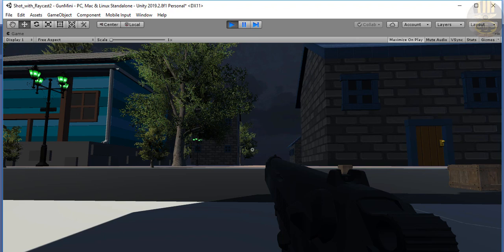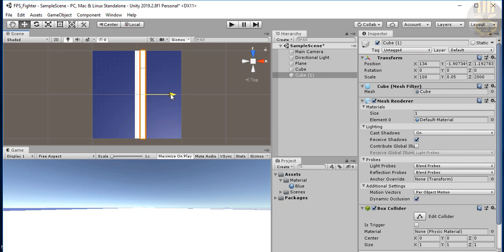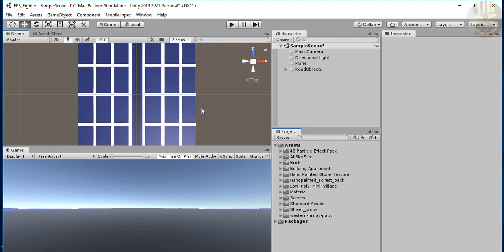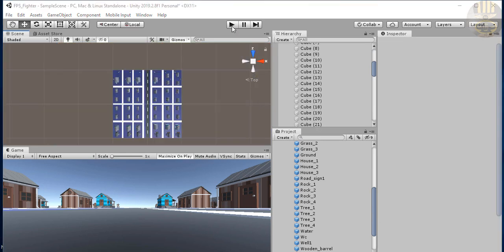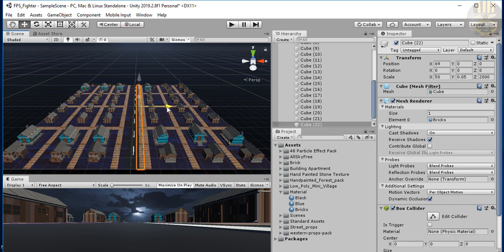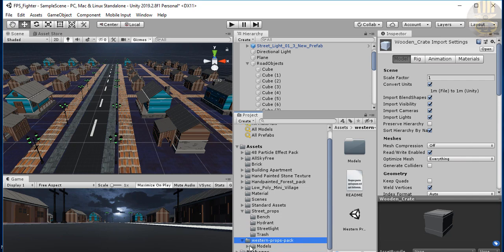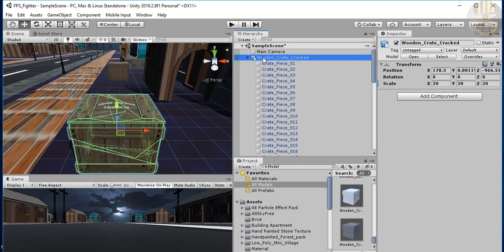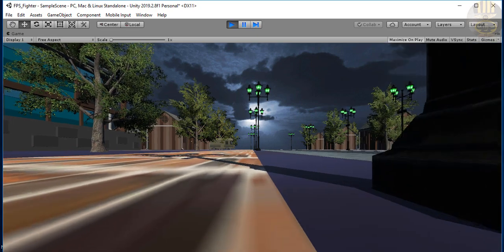How to Create FPS (First Person Shooter) With Raycast in Unity - Part 1 of 2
How to Create FPS (First Person Shooter) With Raycast in Unity. The component used include Assets from the Unity Asset Store, such as SkyBox, RayCast, GameObject, Hierarchy, Inspector, Western Props Pack,  Scene, Script using C# programming Language ...